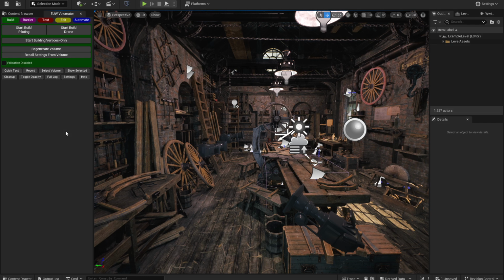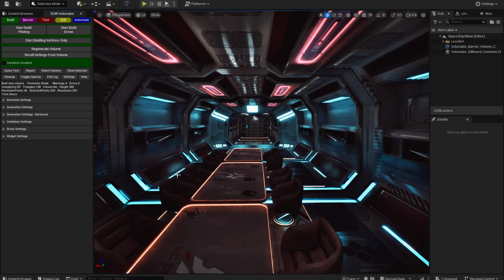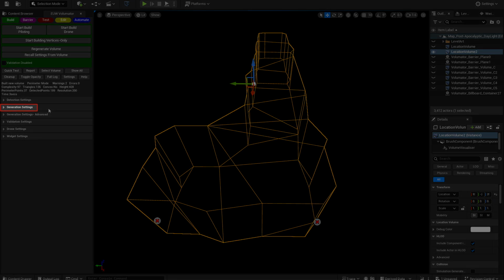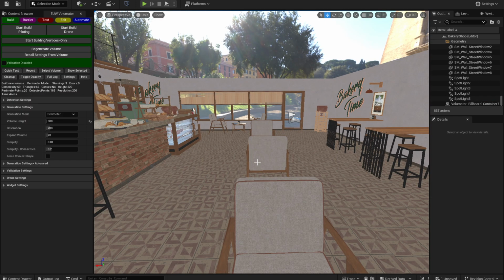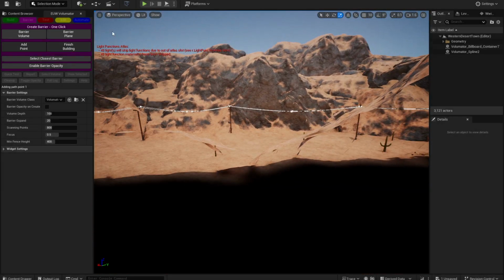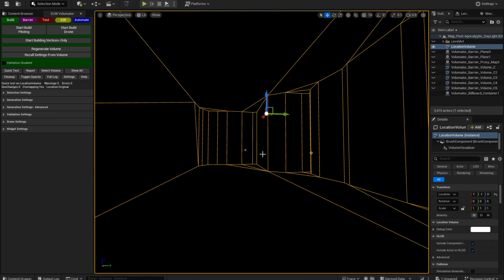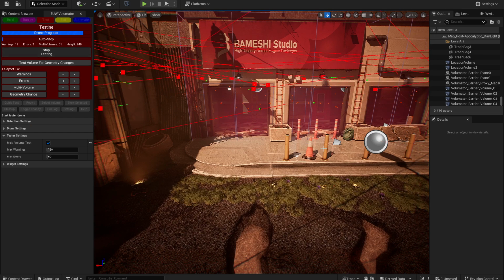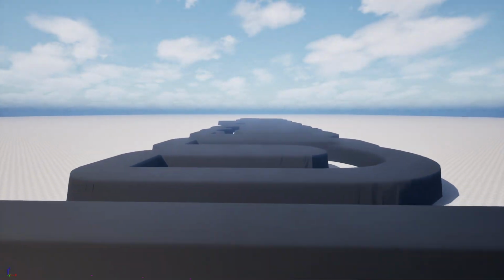Volumator - Overview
A (somewhat) short overview of the various features and workflow of the Volumator procedural volume system for Unreal Editor.

Chapters:
0:00 Intro
0:19 Building
1:11 Barriers
1:57 Detection settings
3:30 Regenerating & editing
5:07 Expanding
6:01 Validation
6:44 Generation mode
7:30 Large spaces
9:43 Testing
12:13 Automation